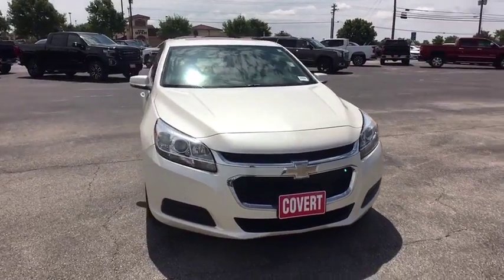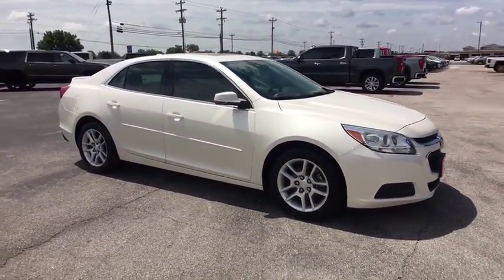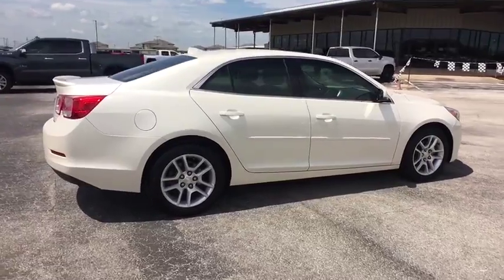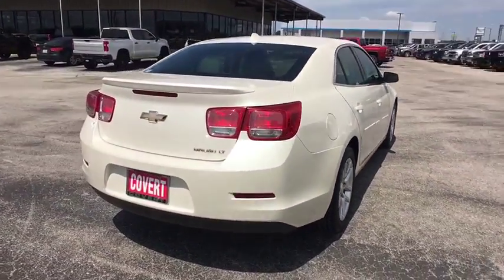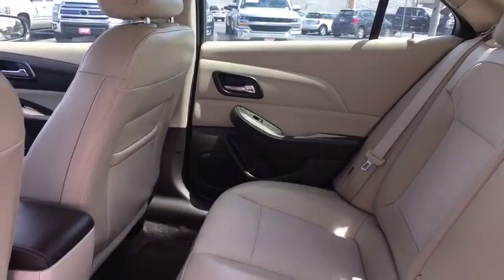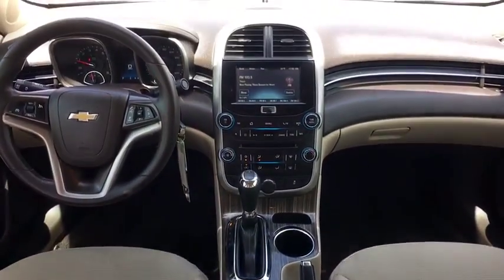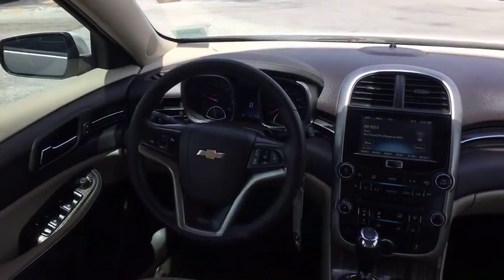2014 Chevrolet Malibu Austin, San Antonio, Bastrop, Killeen, College Station, TX 392341B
White Diamond Tricoat Used 2014 Chevrolet Malibu available in Austin, Texas at Covert Chevrolet Buick GMC. Servicing the San Antonio, Bastrop, Killeen, College Station, TX area.

702 State Hwy 71 West

Check out this 2014 Chevrolet Malibu LT. Its Automatic transmission and Gas I4 2.5L/150 engine will keep you going.